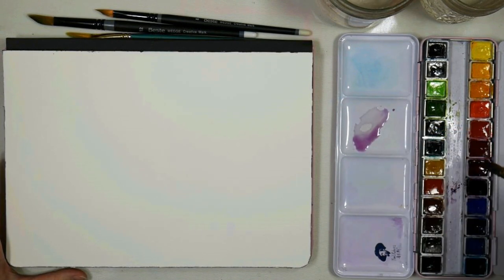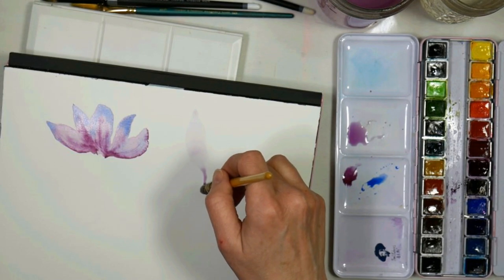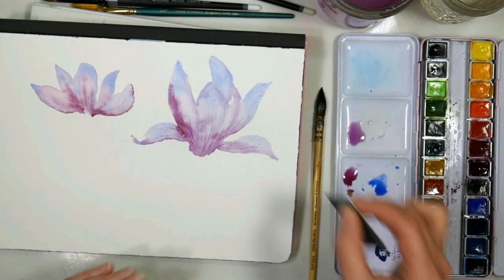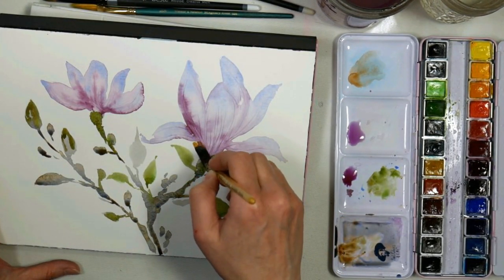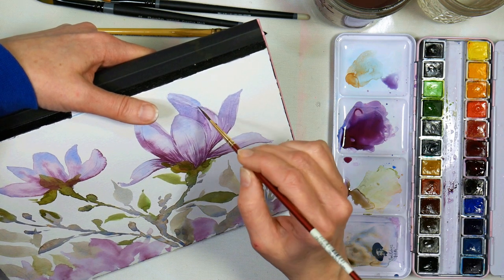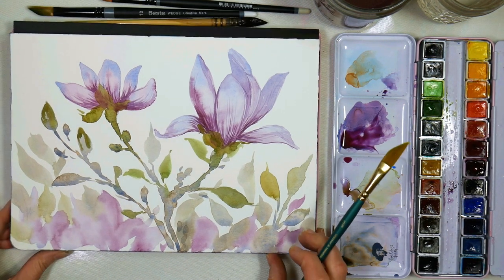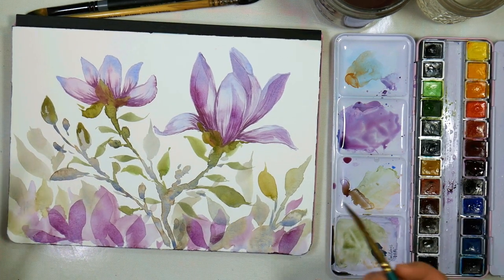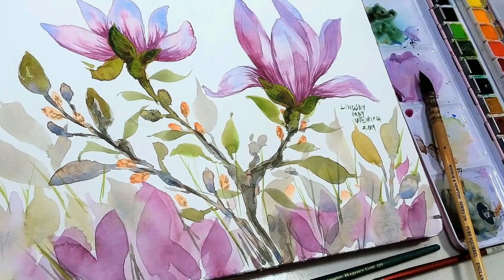EASY! 4 Color, No Drawing Required Magnolia Watercolor Painting!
Want more real time watercolor floral lessons? Check out Watercolor Flower workshop!

Supplies:
Watercolors *Colbalt blue, Mauve, Sap green, Burnt Sienna

Hot pressed watercolor block * here is the bee paper I mentioned

Brushes: 0 quill (or #10 round), #2 liner, 3/8" dagger, 1.4" deerfoot stippler